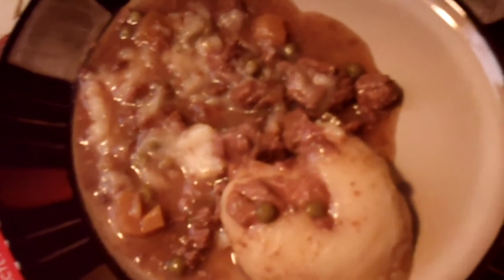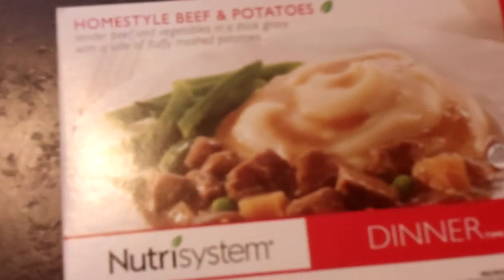Nutrisystem Testimonial On Their Homestyle Beef And Potatoes 001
Nutrisystem Testimonial On Their Homestyle Beef And Potatoes